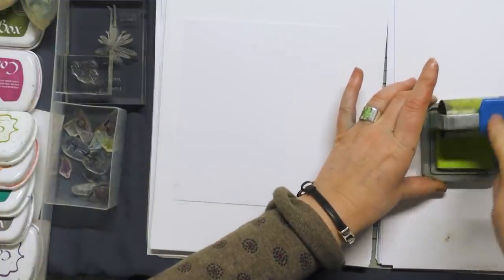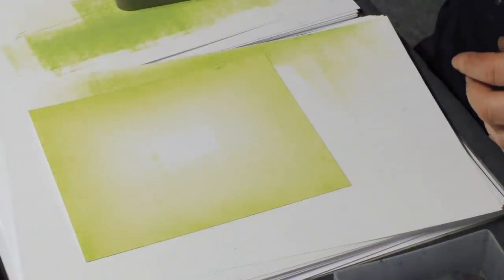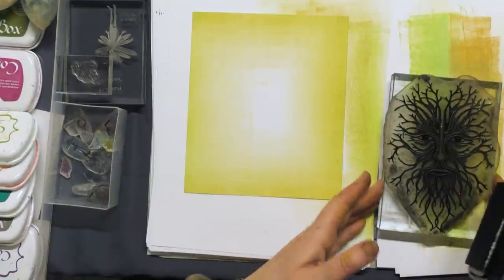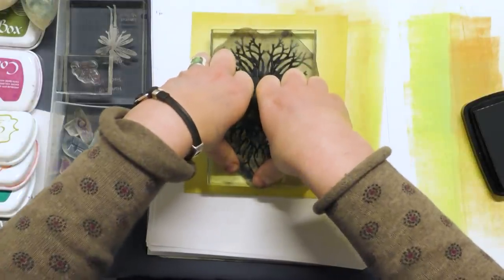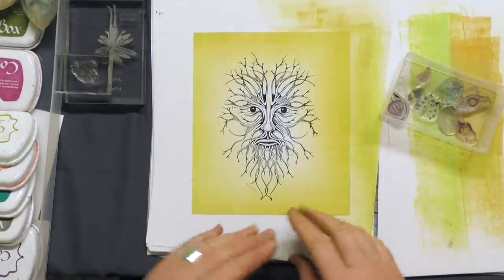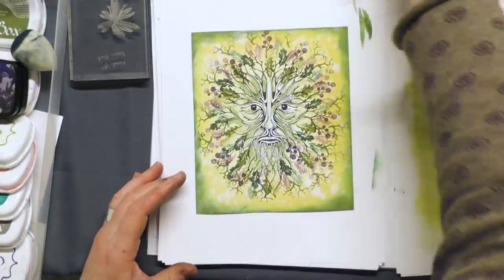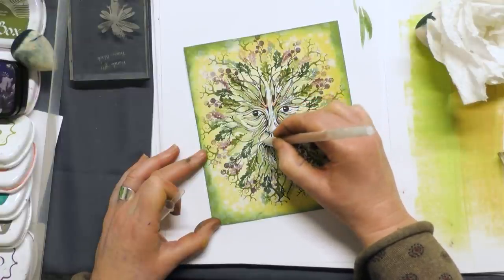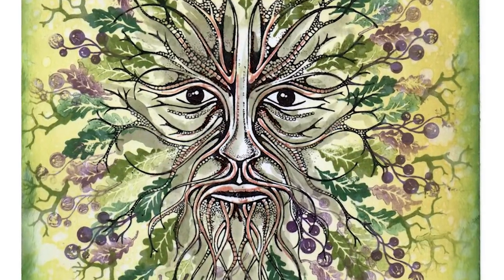The Green Man - A Lavinia Stamps Tutorial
A video tutorial which is the first in our Demo-a-Day series, for the week we should have been exhibiting at the Creative Crafts Show that was cancelled by the NEC in the light of the Coronavirus situation.

Watch Tracey create a simple Brayered background and build up a beautiful image using the fabulous Green Man stamp.